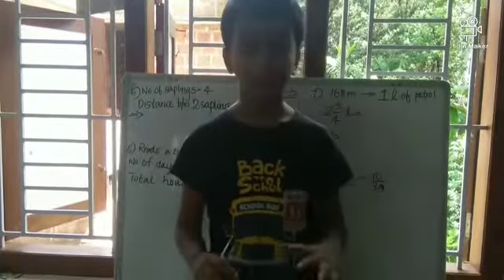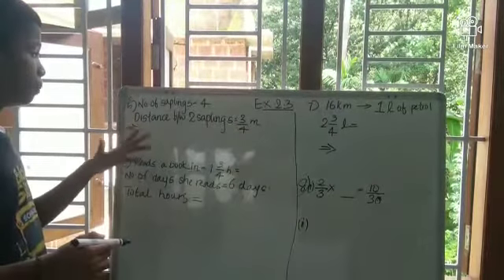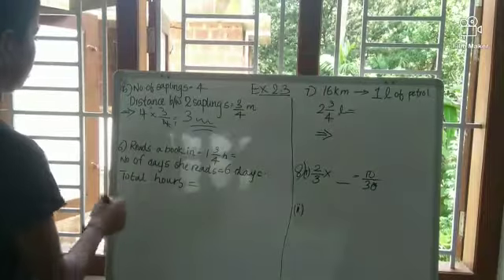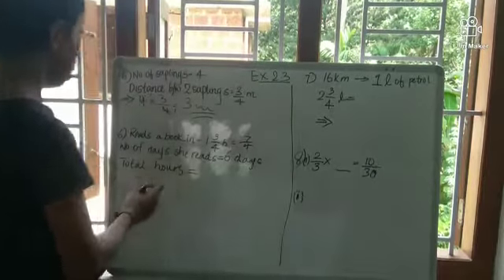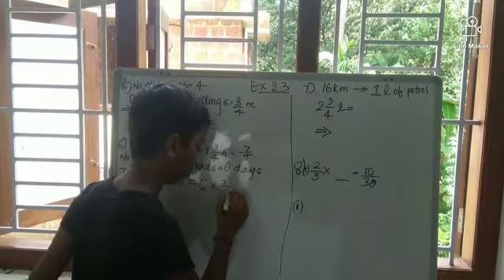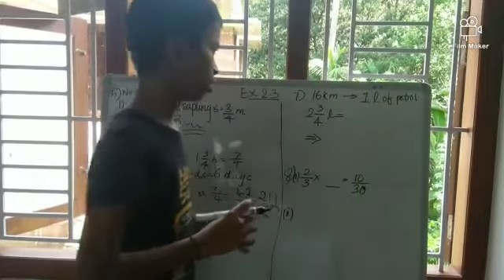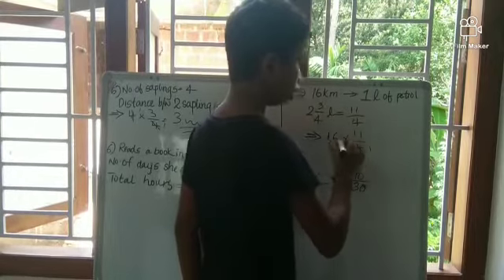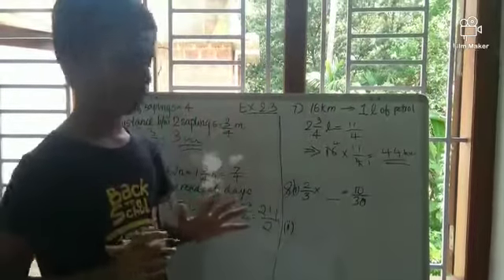EASY TO LEARN MATHEMATICS-NCERT-7th std-CHAPTER 2- FRACTIONS AND DECIMALS-EX:2.3-part 3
In this video we finishes the exercise 2.3 (Q No: 5,6,7,8).
By this the multiplication of fractions is over. In next video we will continue with division of fractions.